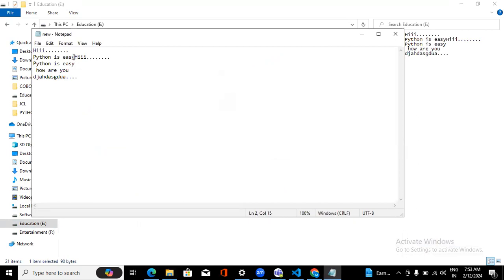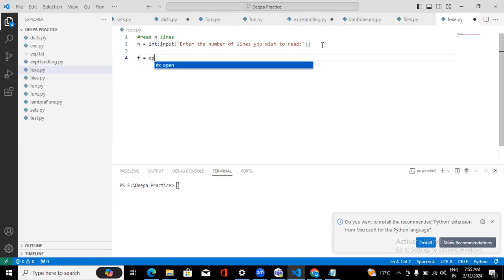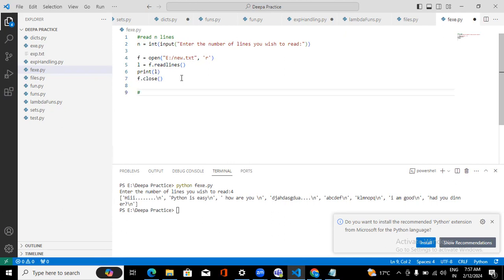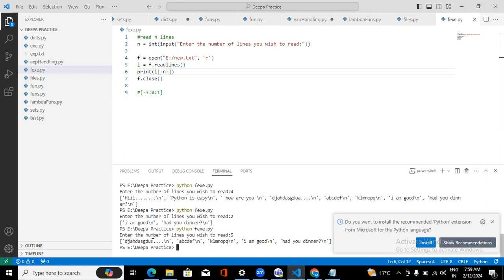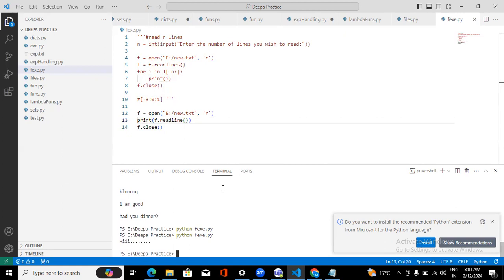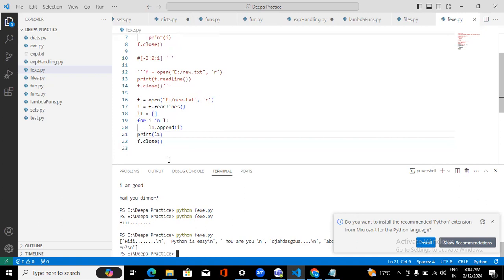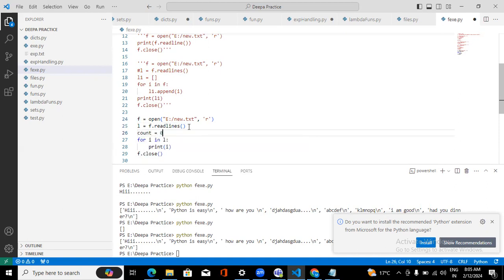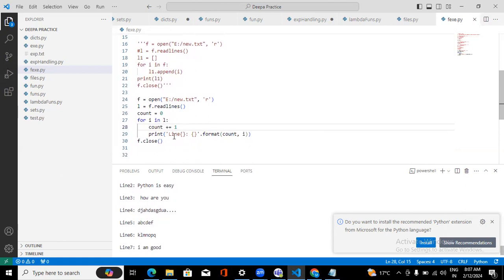File Exercises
1.
Write a Python program to read last n lines of a file.

2.
Write a Python program to read a file line by line and store it into a list.

3.
Write a Python program to read a file line by line store it into a variable.